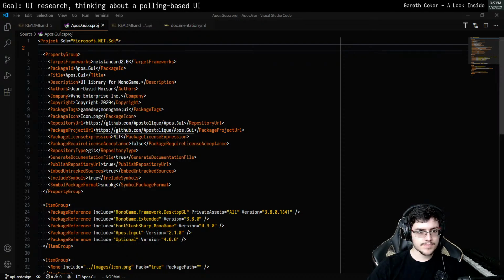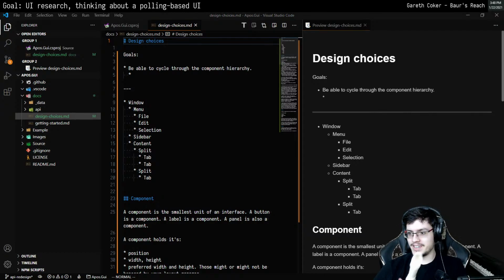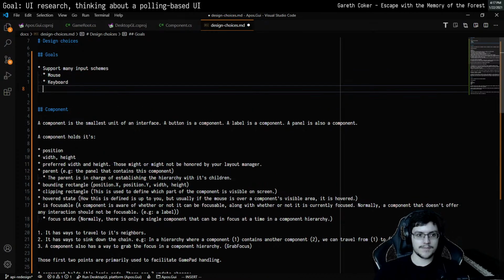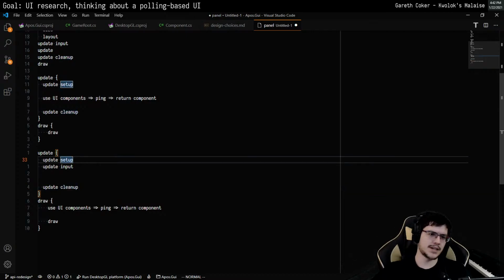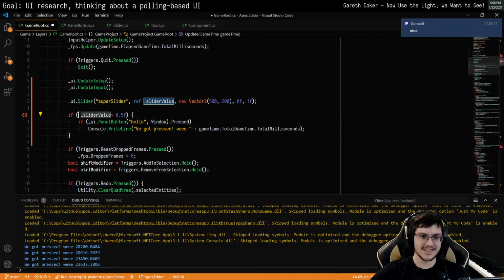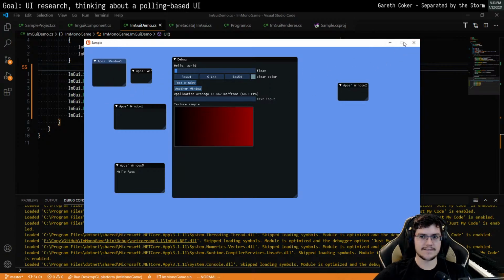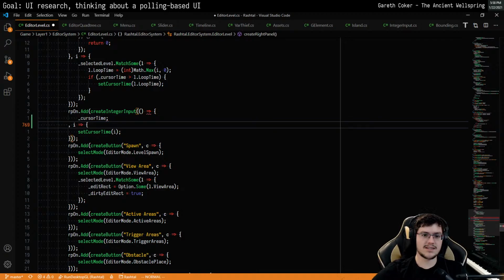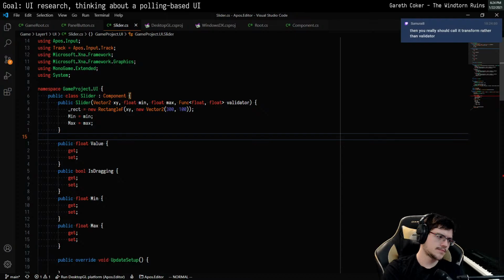[Day 207] Rashtal game creation!